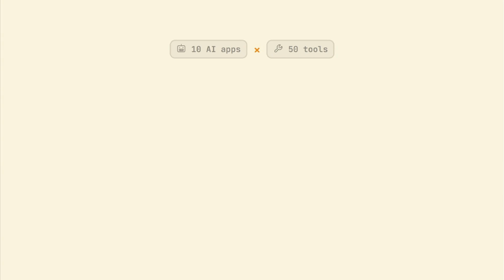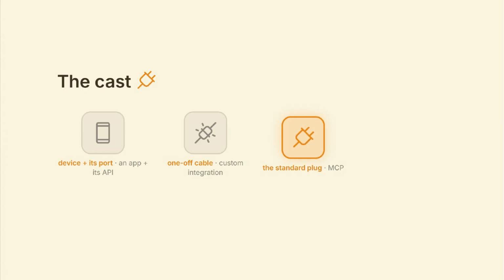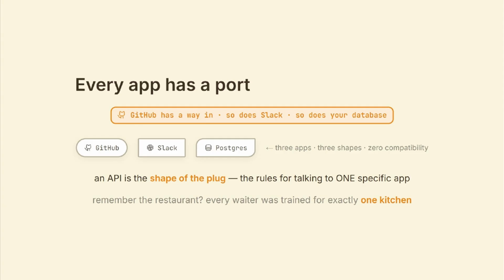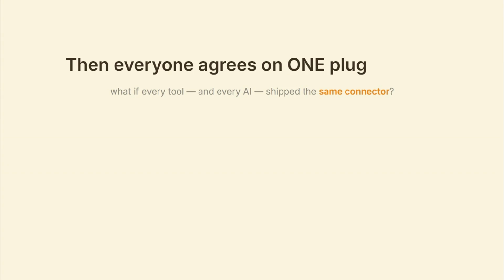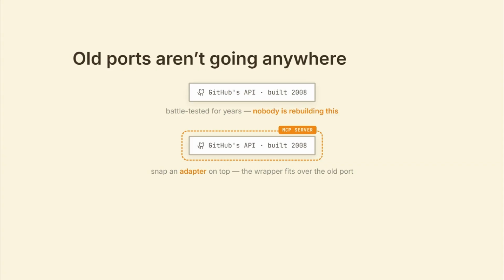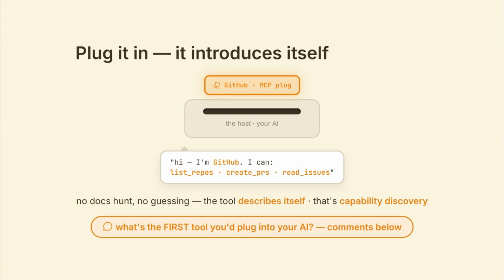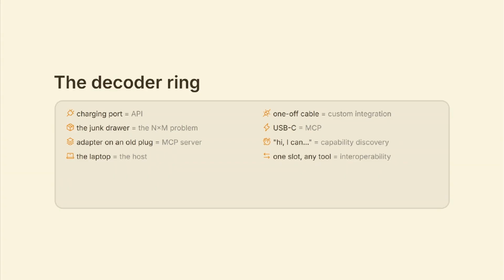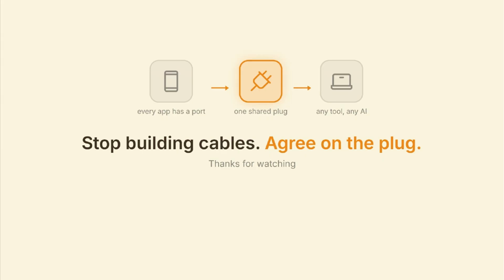MCP vs API: Explained Advanced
Ever felt the absolute panic of managing custom integrations for every single AI model? 😱

In this video, we pull open the internet's messy "junk drawer" to explain the massive architectural shift happening right now: Model Context Protocol (MCP) vs APIs.

If you want 10 AI apps to talk to 50 developer tools, you normally have to build 500 custom lines of code. It’s an integration nightmare. But what if the software world finally agreed on a single, universal connector?

Think of traditional APIs as different charging ports (Lightning, micro-USB, Nokia pin) and MCP as the universal USB-C of AI.

We break down the core engineering concepts using a simple, clear analogy:
- Why standard APIs create a massive maintenance problem (The N×M headache)
- How MCP collapses the math from multiplication to addition (10 + 50)
- The big industry myth: Why MCP wraps APIs instead of replacing them
- Capability Discovery: Watch a live demo (`claude mcp add`) where the tool literally introduces its own skills to Claude without any documentation lookup.

If you are building with LLMs, Claude, or building custom AI tools, this architectural breakdown will completely rewrite how you design your stack.

⏱️ Chapters
00:00  Right Now, Ai Developers Are
00:07  …that's Five Hundred Custom Connections
00:14  It's Exactly Like Something In
00:25  Every One Of These Chargers
00:31  Welcome To The Internet's New
00:39  Four Pieces
00:46  The One-off Cable — A
00:51  The Standard Plug — That's
00:55  The Laptop — The Host
01:02  One Thing To Notice Before
01:11  Start With The Port
01:22  Look At The Shapes
01:33  That's All An Api Is:
01:39  If You Saw The Restaurant
01:48  Scale It
02:00  Each One Written By Hand
02:04  Here's The Question That Matters
02:15  Every Cable That Touched It
02:26  The Ai World Tried The
02:35  That Plug Is Mcp
02:42  Any Ai, Any Tool, Same
02:45  Watch The Math Collapse: Not
03:03  Wait — Github's Api Has
03:12  You Snap An Adapter On
03:19  Inside, The Same Old Api
03:26  Which Kills The Biggest Myth
03:33  The Part That Feels Like
03:37  …and It Introduces Itself
03:48  No Documentation Hunt
04:00  Quick One For The Comments
04:07  So… Mcp Versus Api
04:12  An Api Is How One
04:25  They're Not Rivals
04:33  Decoder Ring — Screenshot As
04:48  The Adapter On An Old
05:00  Last Row: Mcp Is A
05:11  One More For The People
05:18  Connected — And Immediately: Discovering
05:22  There They Are
05:34  One Command — And Your
05:40  That's The Whole Story
05:53  Drop A Comment With The